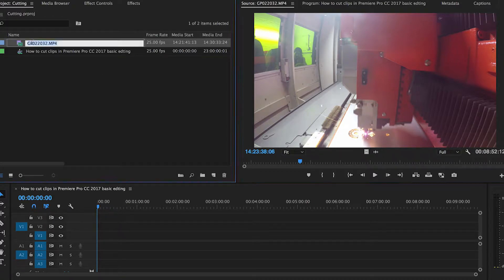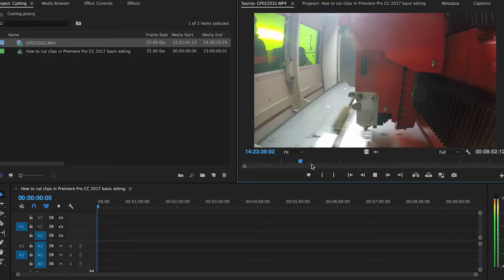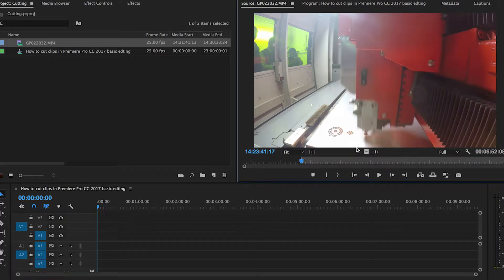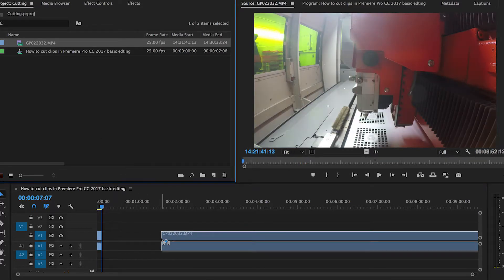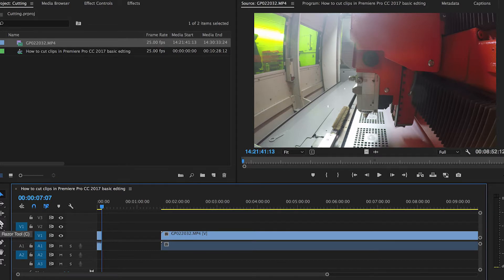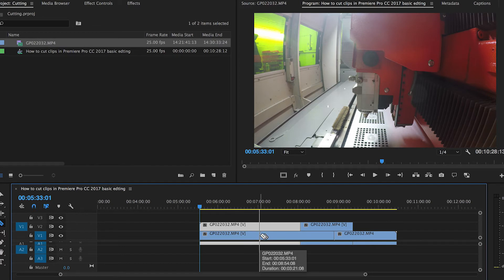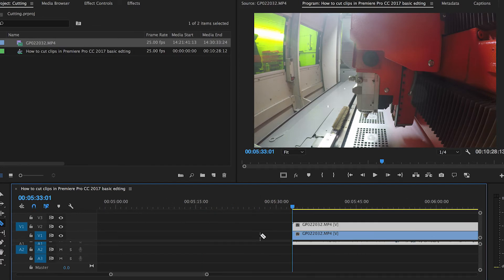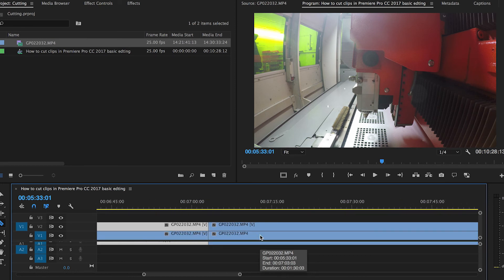How to cut clips in Premiere Pro CC 2017 basic editing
Cutting clips in Premiere Pro.

Double click the clip to open it in the source window.

Find which part of the clip you want to be the start. Hit the in button or I on the keyboard.

Find which part of the clip you want to be the end. Hit the out button or O on the keyboard.

You can now drag the clip to the sequence.

Alternatively, you can pull the whole clip down and use the Blade tool. Or C on the keyboard.

With the tool selected click where you want to make the cuts.

You can also cut separately on each track.

If you want to cut through all tracks. Hold shift as you cut.

To move clips. Click the arrow tool or V on the keyboard. The idea for these tutorials is to help people gain more video and audio editing skills quickly without having to watch a 10-minute video every time they need to learn a new skill.

Hope this video has been helpful! Let me know what other videos you would like to see?